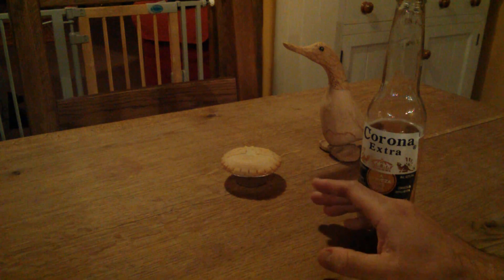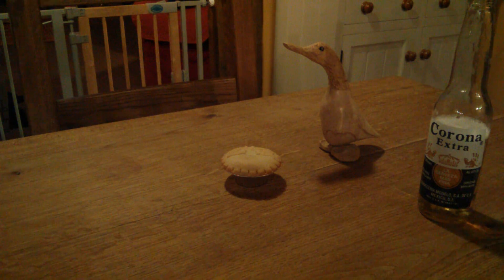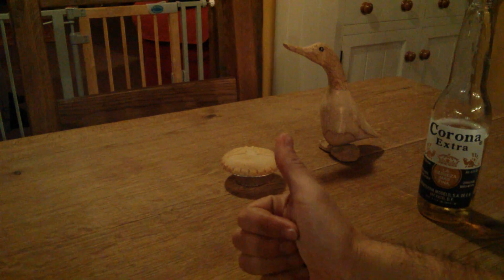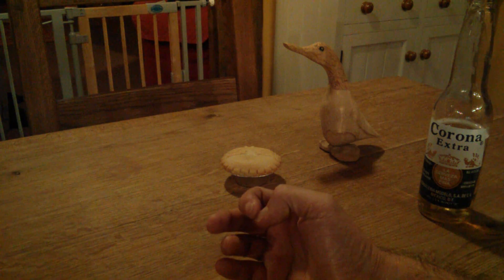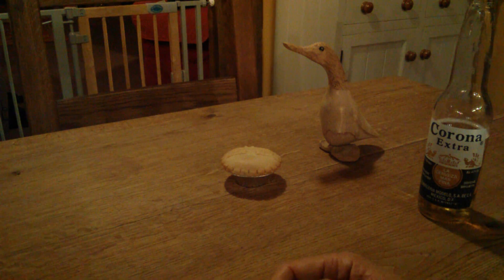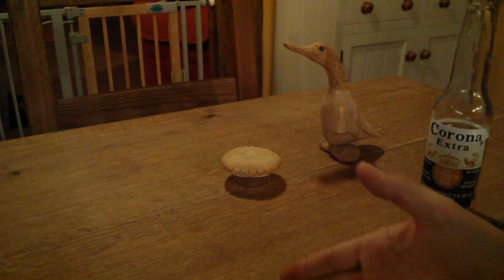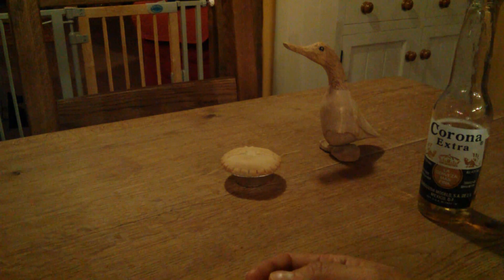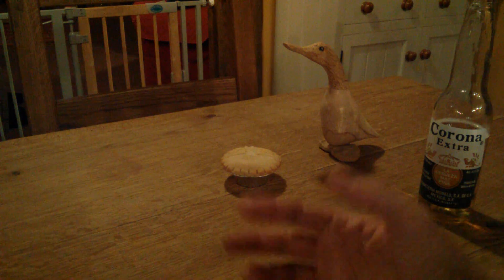Breaking News! New 3.08 firmware and Vision+ App for DJI Phantom 2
UPDATE: Don't upgrade batteries. See below. New 3.08 firmware released today for the Phantom 2 range, and new Vision app for the Phantom 2 Vision and Vision+ including some new asked-for features.

There is 7th channel activation in this one, but it looks like they are waiting until the new upgrade transmitter is available from dealers to activate it correctly - at the moment it works like a wheel not like a lever! However, user-selectable return to home height IS available, as is a dynamic home point option for those using the Vision app on a GPS-enabled device...